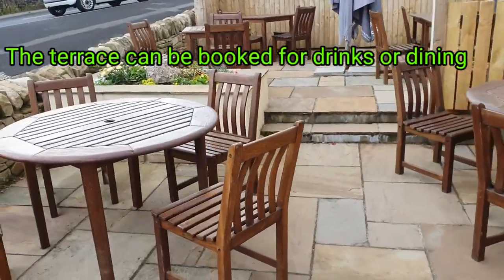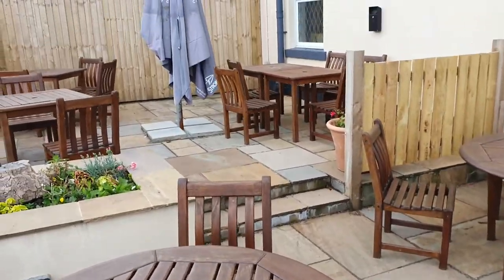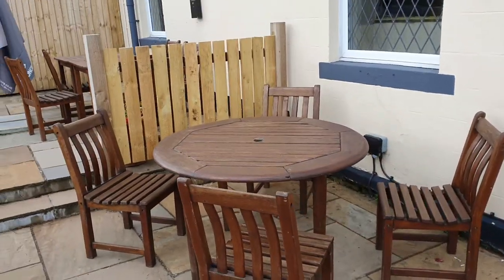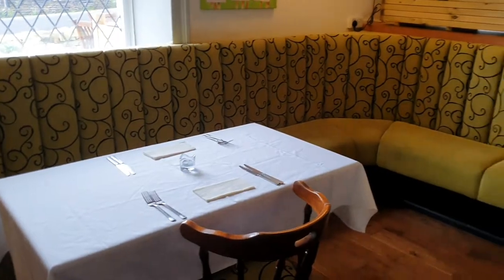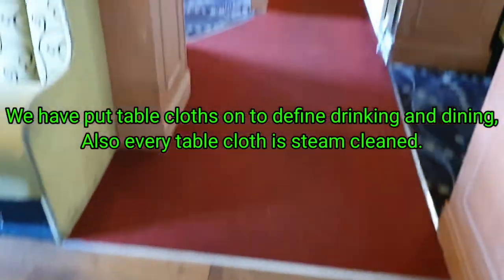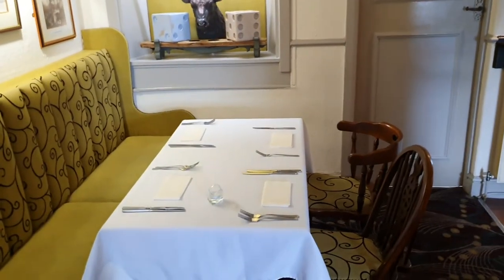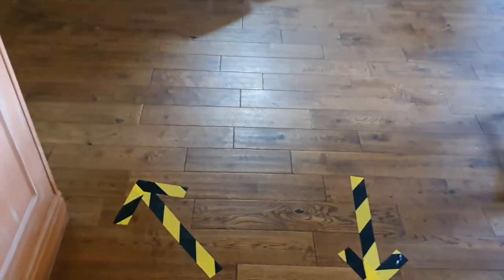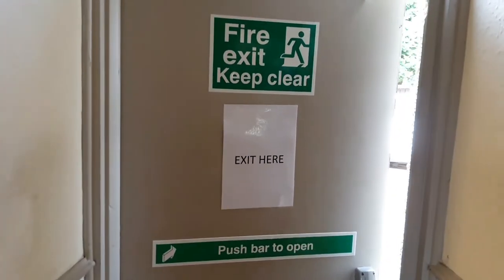local pubs, Covid19 safety policy. guidelines and restrictions pub, restaurants and hotels.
ROSE AND CROWN HOYLANDSWAINE.
OUR SAFTY MEASURES AFTER LOCKDOWN. COVID 19.
Coronavirus (COVID-19) Tier 3 restrictions for Barnsley
Our local COVID alert level is currently: Tier 3 - Very High alert
This means there are currently restrictions in place for what you can and cannot do.

The restrictions mean that:

You must not meet socially with friends and family indoors in any setting unless they are part of your household or support bubble. This includes private homes and indoors in hospitality venues, such as pubs. You must also not meet with people outside of your household or support bubble in a private garden or in most outdoor public venues.

You can continue to see friends and family in groups of six or less that you don't live with (or have formed a support bubble with) in certain outdoor public spaces, such as a park or beach, the countryside, a public garden or sports venues.

Hospitality settings such as bars, pubs, cafes and restaurants must close. They're permitted to continue sales by takeaway, click-and-collect, drive-through or delivery services.

Wedding receptions won't be permitted, but you can get married with a limit of 15 people at the ceremony (check with the venue for any additional restrictions that may be in place).

You should try to avoid travelling outside the very high alert level area or entering a very high alert level area, other than for work, education or for caring responsibilities, or to travel through as part of a longer journey.

You should avoid staying overnight in another part of the UK, and others who don't live in Barnsley should avoid staying overnight in the very high alert area.

Visits to care homes can take place with arrangements such as substantial screens, visiting pods and window visits. Please contact the care home for specific guidance.

If you have a child or children aged 13 or under, you can form a ‘childcare bubble’. This allows friends or family from one other household to provide informal childcare. This means you can only get informal help with childcare from friends or family if they:
live with you
are part of your support bubble
are part of your childcare bubble

Pubs and restaurants in Wales have stopped selling alcohol, and must close from 18:00 GMT on Christmas Day under a new lockdown.
Hospitality venues must close in tier three "very high risk" areas of England, apart from takeaway and delivery.
Restrictions vary in Scotland and Northern Ireland, and there are also special rules over the Christmas period.
new restrictions

What are the rules in Wales?

Welsh pubs, restaurants, bars and cafes are to close from 18:00 on Christmas Day ahead of a stay-at-home lockdown which will begin on 28 December.
Until then they can open, but are banned from serving alcohol, and they have to close to customers by 18:00 each evening.
Businesses are, however, still allowed to provide a takeaway service after that time for food or non-alcoholic drinks.
If they have an off-licence, they can sell takeaway alcohol up until 22:00.